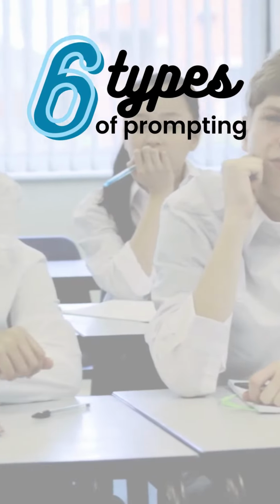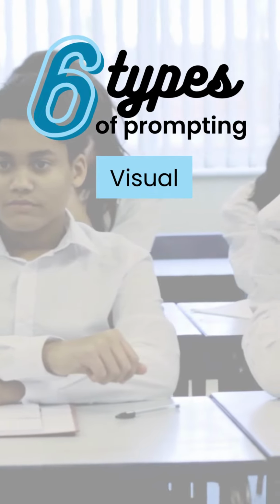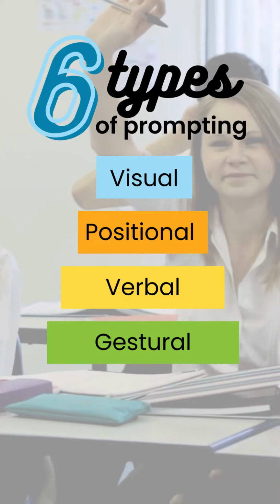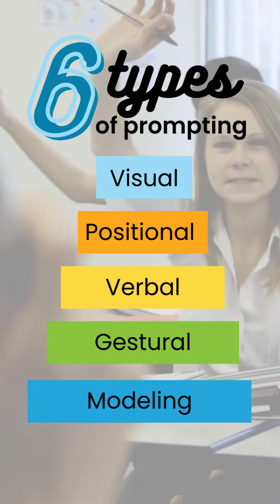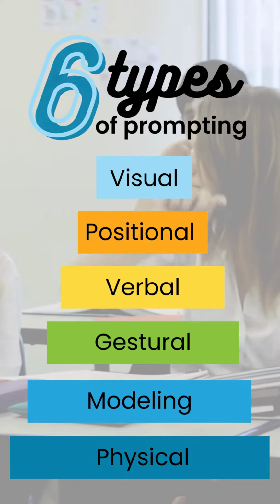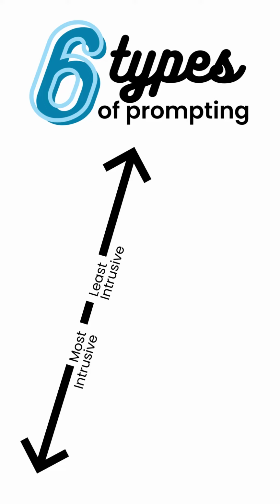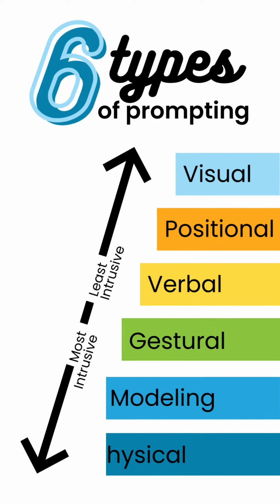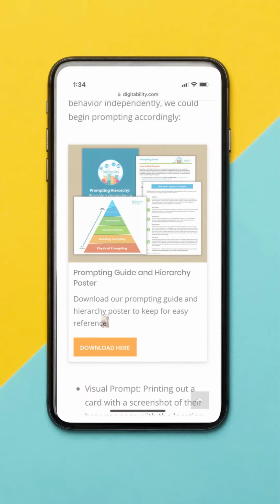Prompting Promotes Student Success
This minute-long mini PD session teaches effective strategies for prompting students in the classroom. Download our free prompting guide and hierarchy poster by visiting